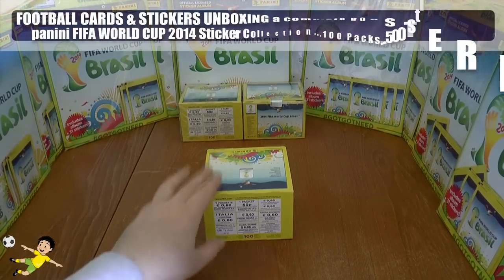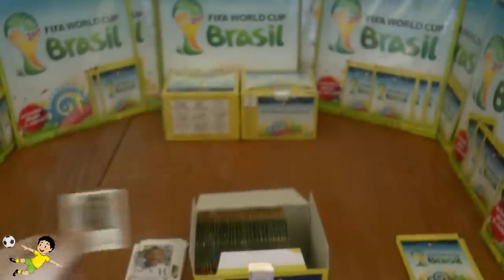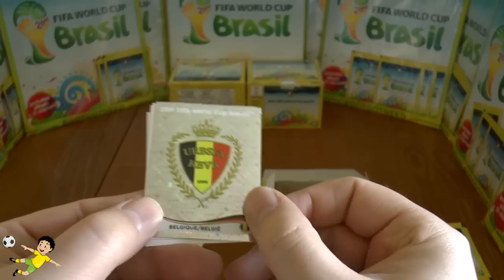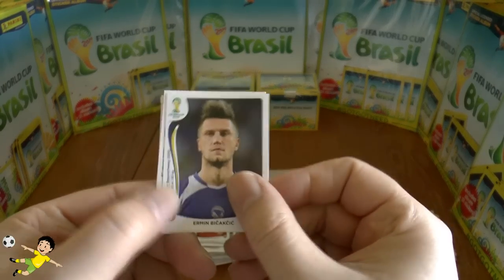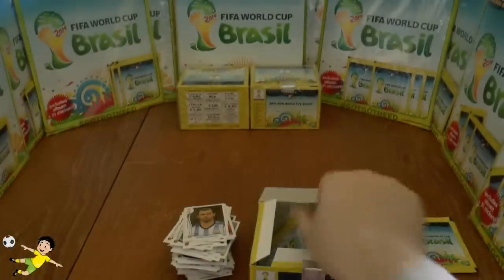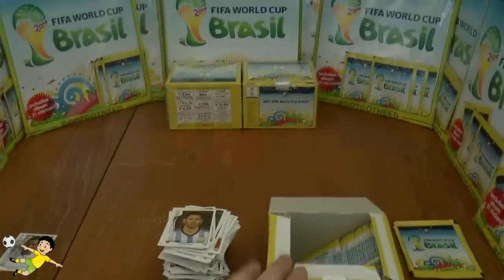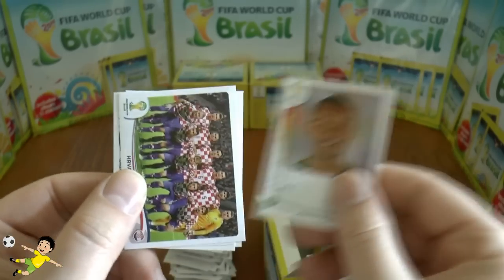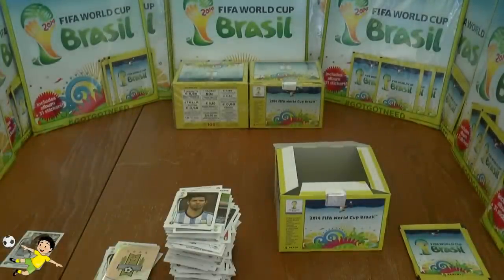UNBOXING BOOSTER BOX ☆ Panini FIFA WORLD CUP 2014 Sticker Collection ☆ 100 PACKS!!!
Here we open a COMPLETE BOOSTER BOX of 100 packs for the PANINI FIFA OFFICIAL WORLD CUP 2014 BRASIL STICKER COLLECTION...each individual packet contains 5 stickers and costs 50p in all good newsagents in the UK. Packets on sale with effect from Thursday 27th March 2014...Enjoy!!!